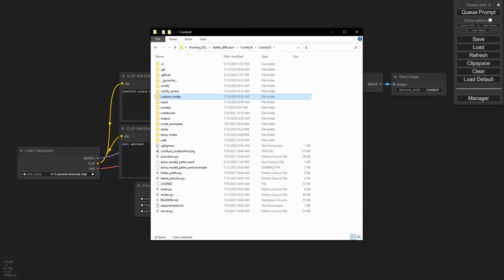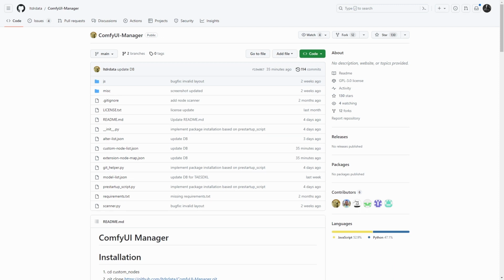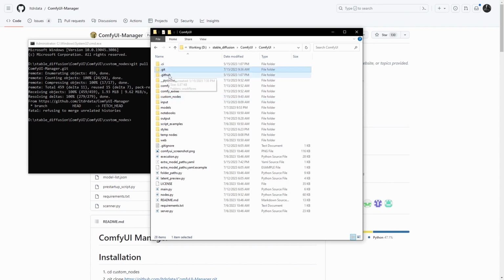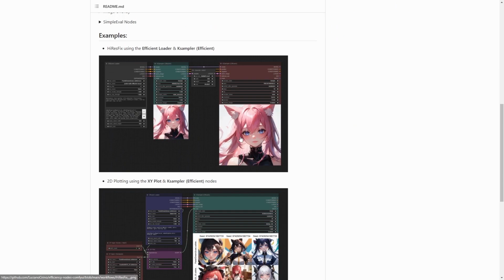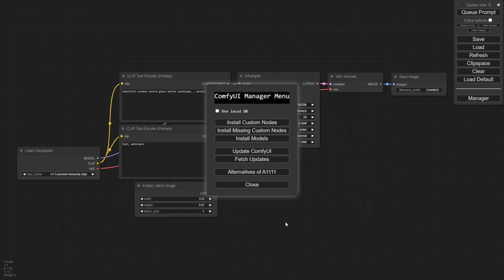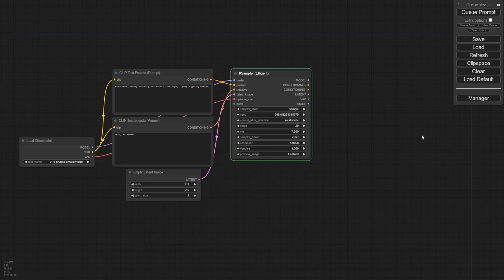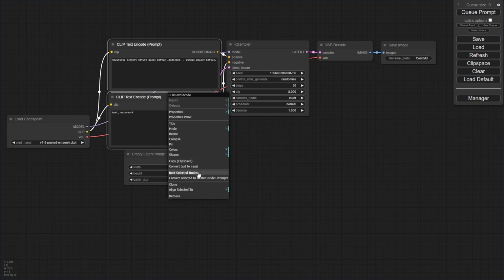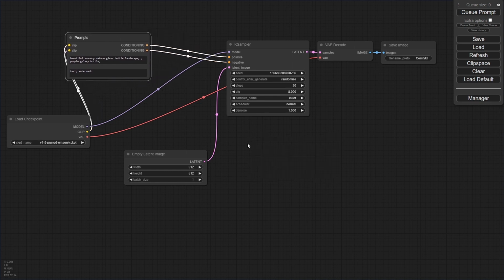ComfyUI Tutorial For Beginners | Work Flow Part 2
Today, we delve into the fundamentals of utilizing ComfyUI for crafting AI Art employing stable diffusion models. This node-based editor serves as an optimal workflow instrument not only for understanding the generation process of AI art but also for manipulating internal components to a degree surpassing other interfaces available in the realm of AI Art today.